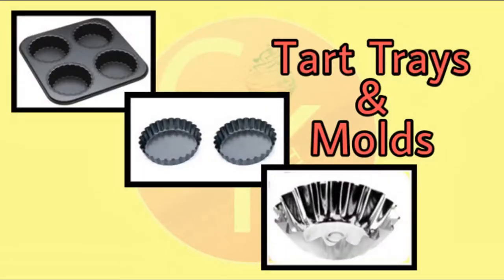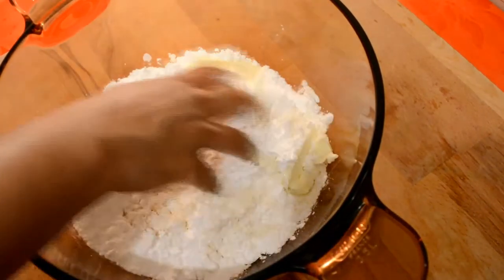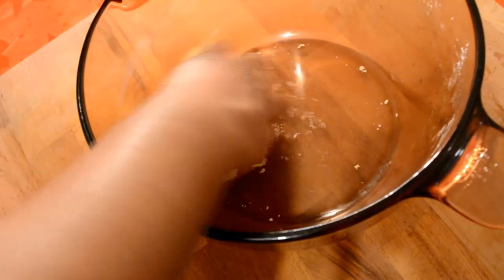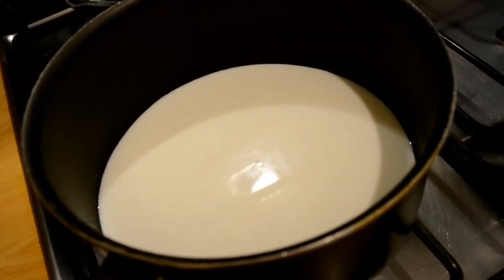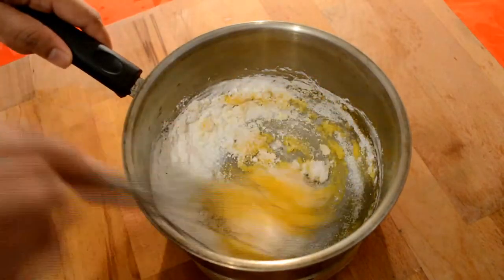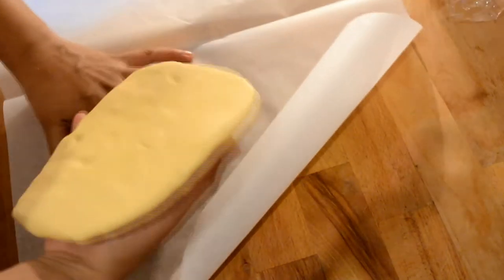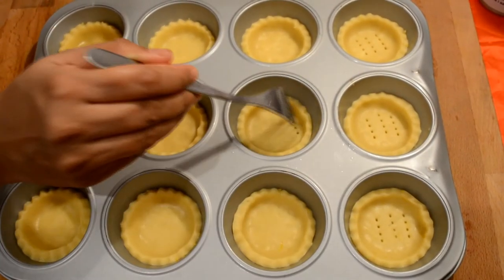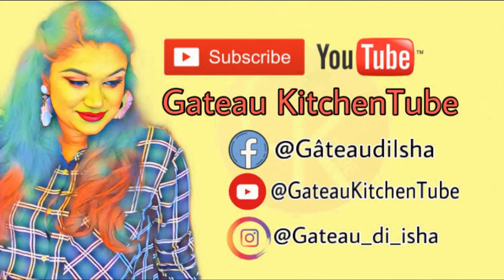How to make mini Fruit Tarts Sinhala- ෆෘට් ටාට් හදමු -Homemade Best Fruit Tarts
Hi followers, Hope you will enjoy this recipe too. Thank you for your valuable feedback's and wishes for me. cheers!
Today I'm making Fruit Tarts, they are mini fruit tart.  Fruit tarts are generally filled with pastry cream made from milk, eggs, vanilla, sugar and corn starch.

Nutrition Facts
Calories 220 (920 kJ)
Sodium 370 mg 15%
Total Carbohydrate 31 g 10%
Dietary Fiber 1 g 4%

Ingredients
[For Tart]
° 125g flour
° 100g Icing Sugar
° 75g Butter

- pastry cream-
° 250ml Fresh Milk
° 85g Sugar
- Fruits-
Bake for- 160°C for 25 minutes